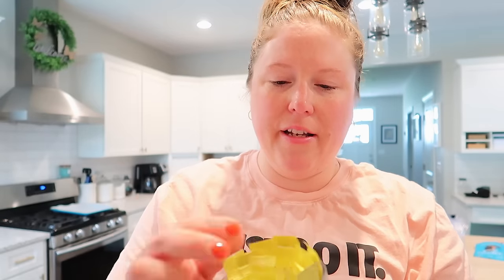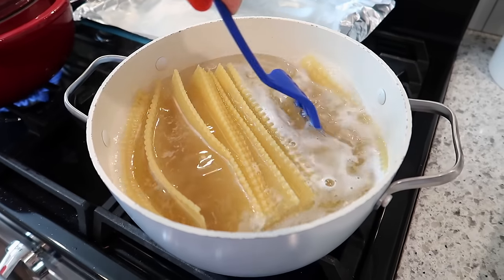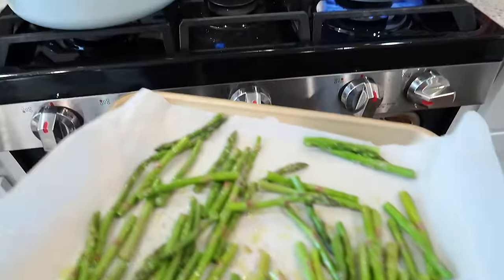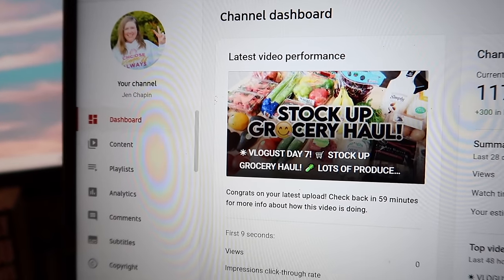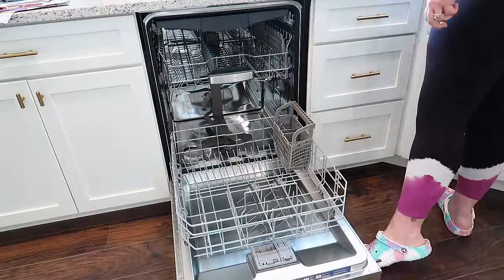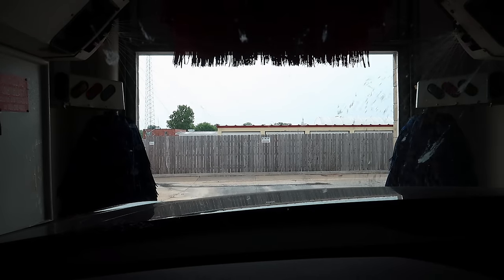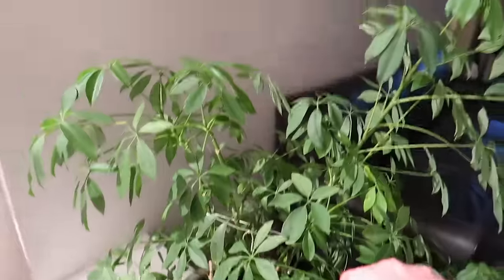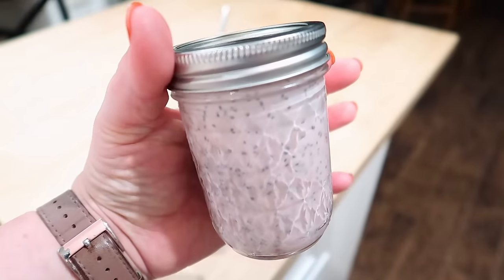☀ VLOGUST DAY 9! ✅ SUPER PRODUCTIVE WEEKEND PREP! 🍽 MEAL PREP, GROCERY HAUL, CLEAN WITH ME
--- Meal prep containers

0:00 Intro
1:57 Cook Breakfast
3:03 Grocery Shopping
4:57 Making Lasagnas
8:41 Lasagna Delivery
9:58 Cook Dinner with Me
11:03 Fridge Organizing
13:01 Laundry
14:27 Sunday Morning Chat
20:33 Dishes
20:51 WalMart Shop with Me
23:56 WalMart Haul
29:38 Cook Dinner with Me
31:45 Clean with Me
32:30 Meal Prep
35:50 Outro